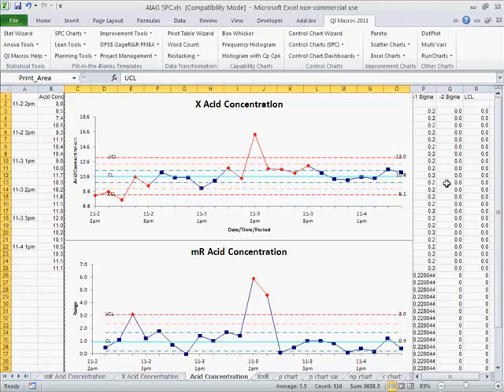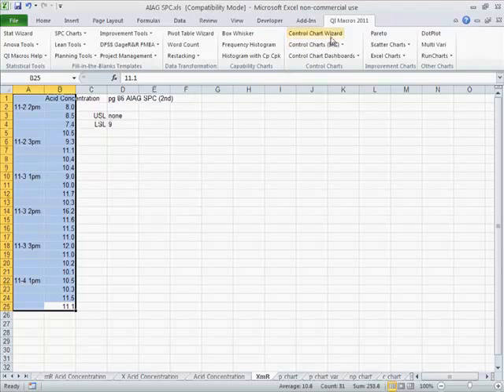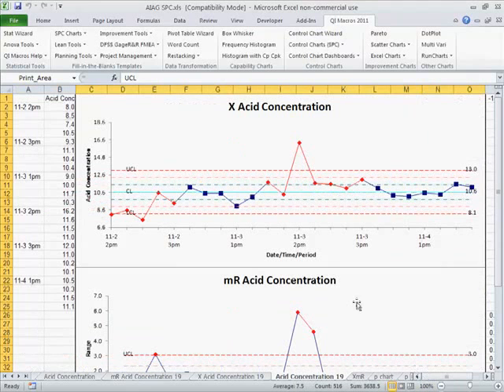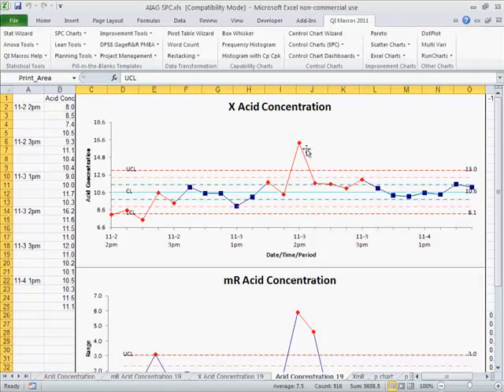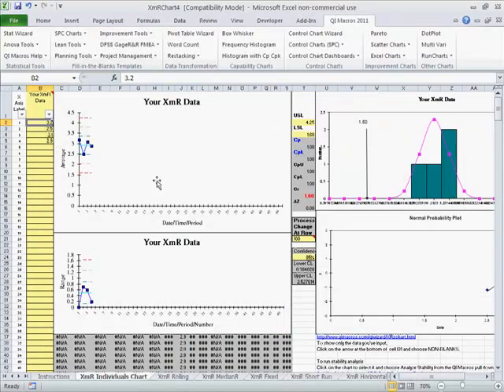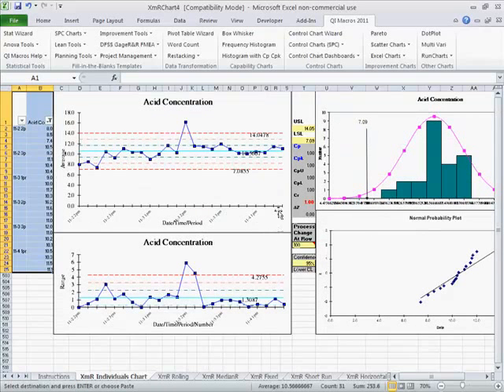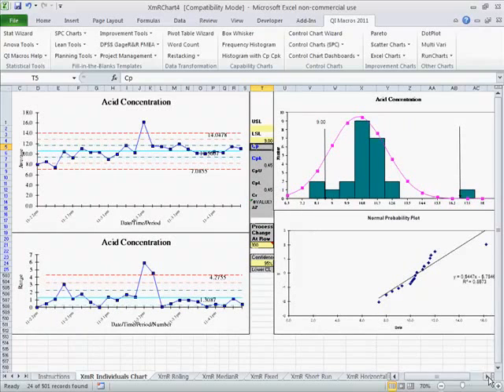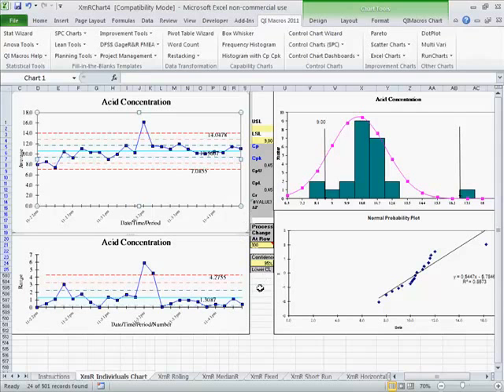SPC Automotive Case Study - Acid Concentration XmR Chart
This video shows you how to create an XmR Chart and histogram, using the QI Macros SPC Software for Excel and data from the AIAG Statistical Process Control Manual 2nd Edition.